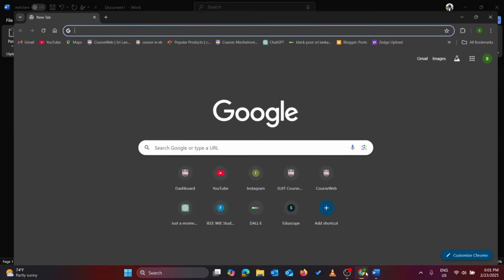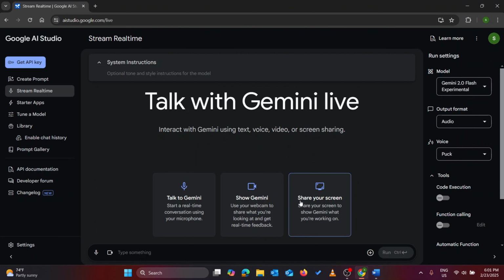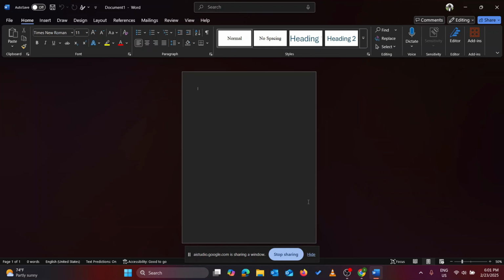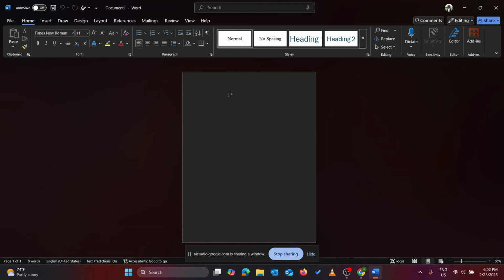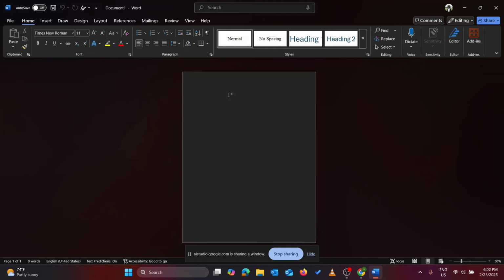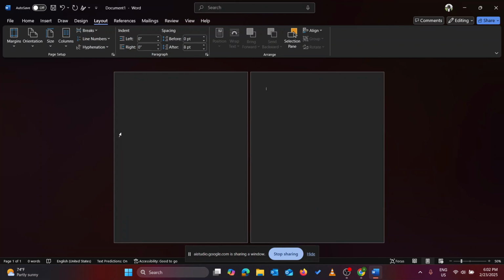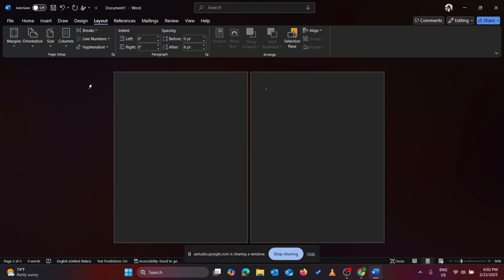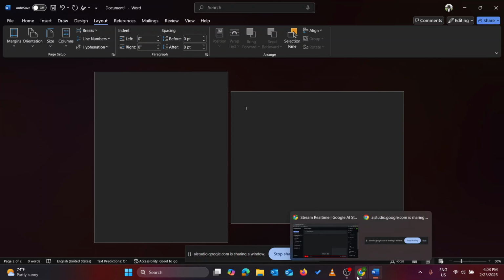Don't waste Money Now You Can Learn Any Software with Google AI Studio | Quick MS Word Tutorial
In this video, I’ll show you how to use Google AI Studio to learn new software quickly and easily. I demonstrate this by setting the first page of Microsoft Word to portrait and the second page to landscape. With Google AI Studio, you can explore and understand software tools even if you’re not familiar with them!

🔍 What you’ll learn:
✅ How to change page orientations in MS Word
✅ How to use Google AI Studio to share and explore software
✅ Tips for learning software efficiently

Let me know what you’d like to learn next.